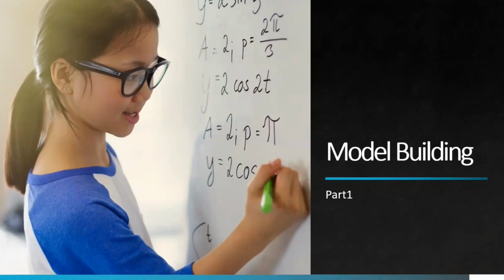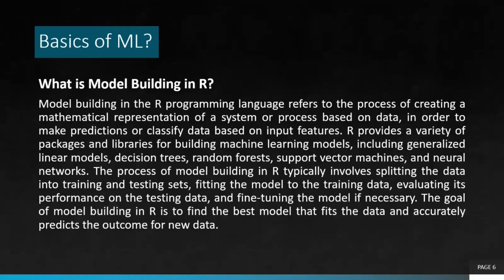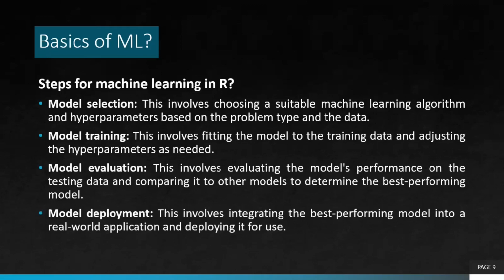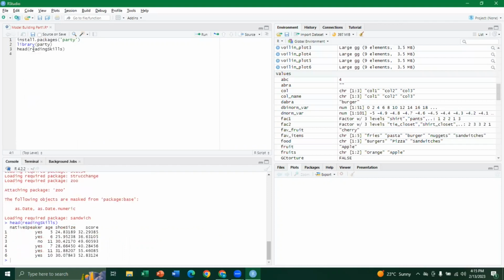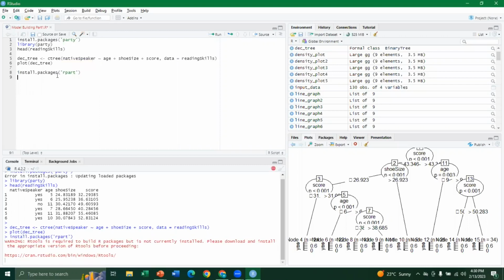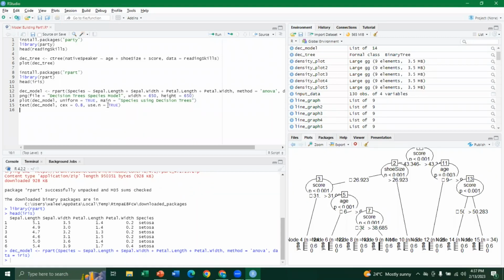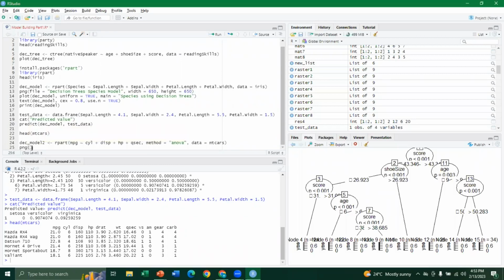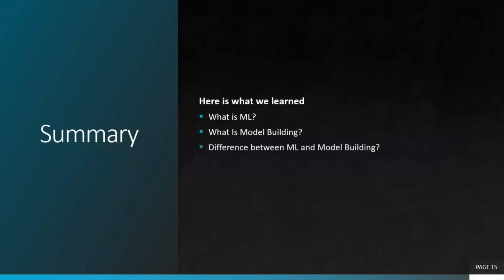035 Model Building Part1